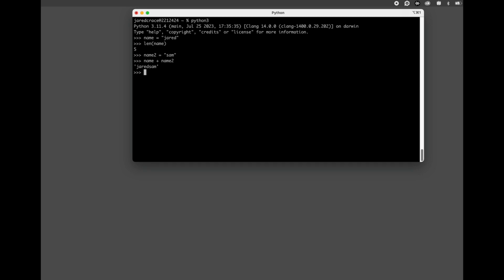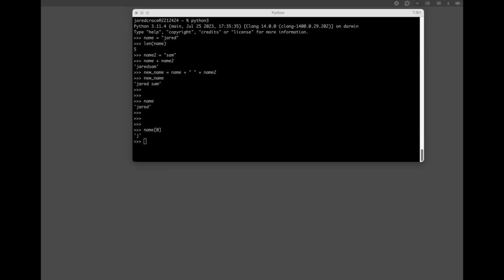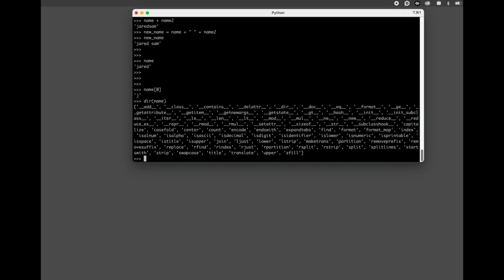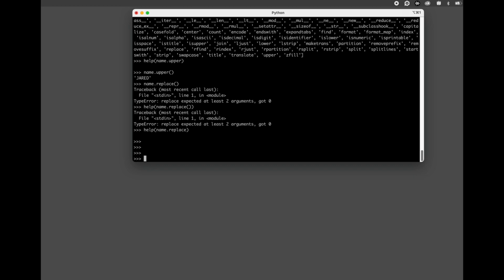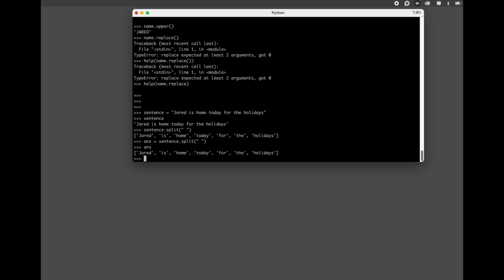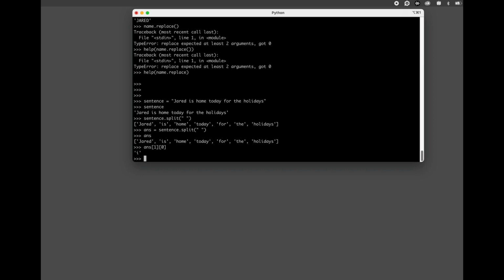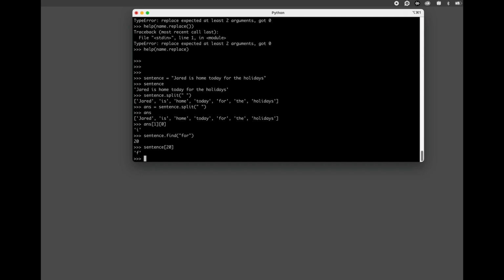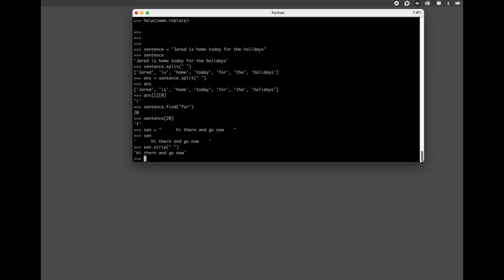How to use Python strings | Tutorial for beginners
How to use Python strings for beginners. I hope you enjoy this short tutorial.